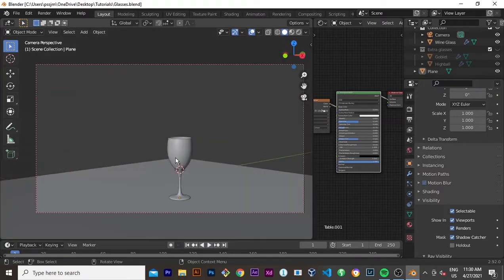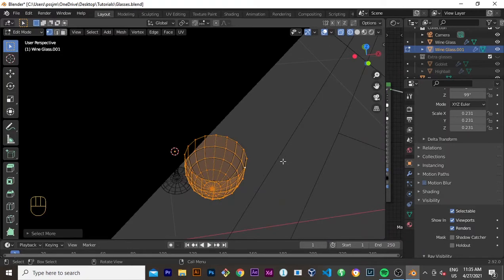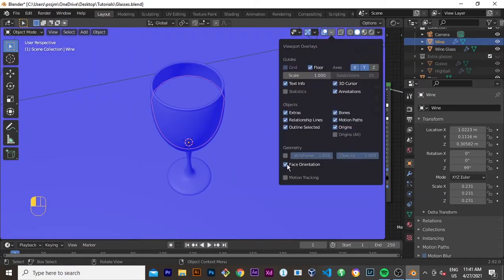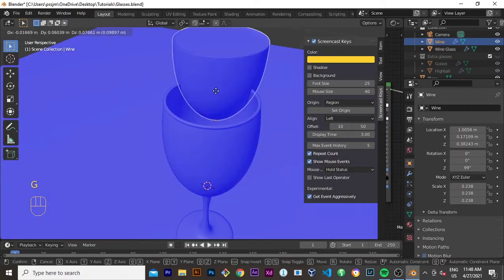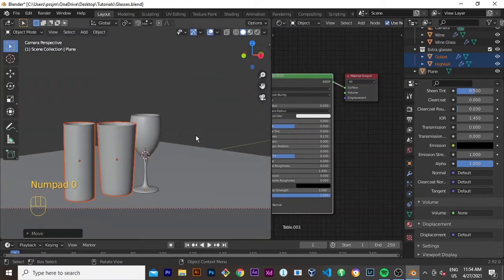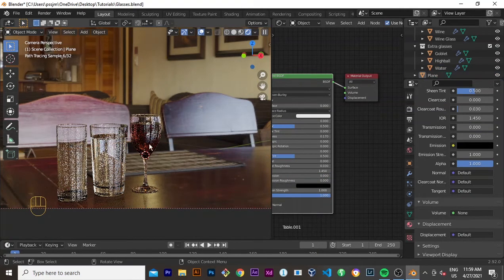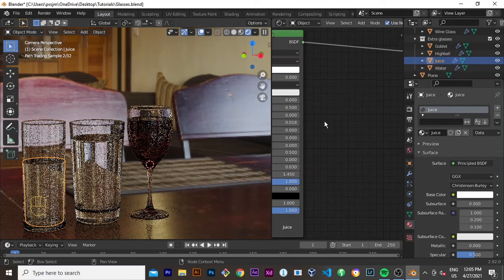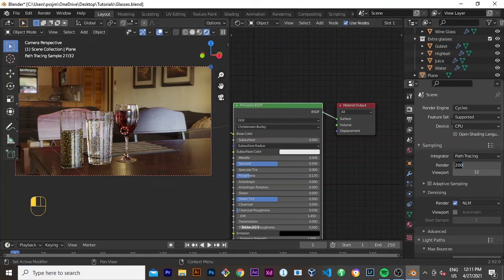Modeling wine glass in blender 3D for beginners - Tutorial - Part 3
Modeling and adding materials in the 3d scene with blender free open-source software. Making wine and juice scene in Blender for beginners.